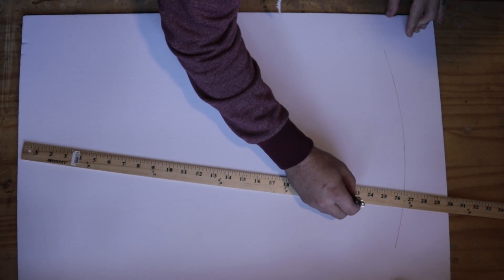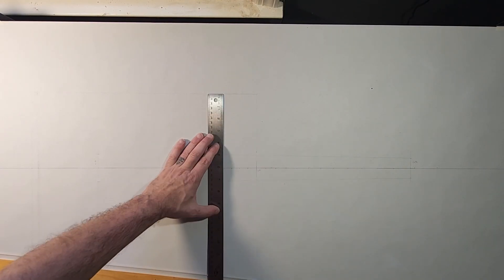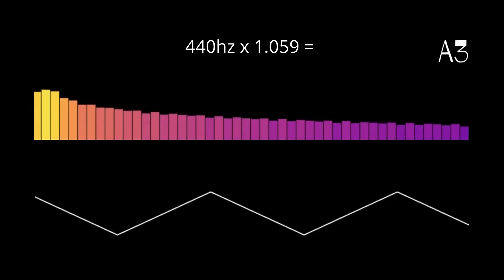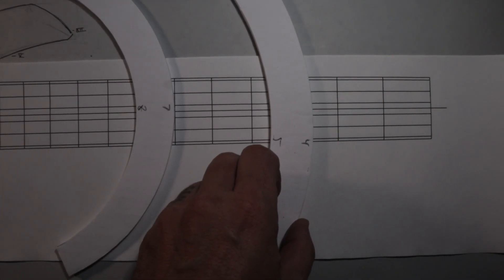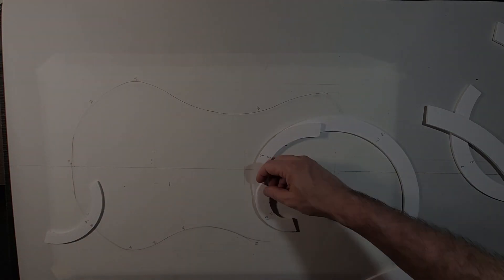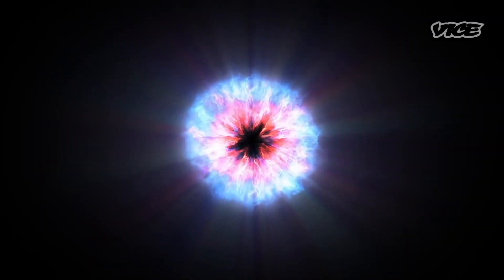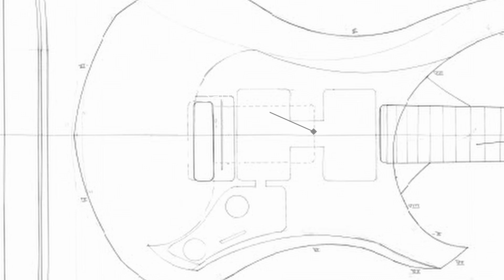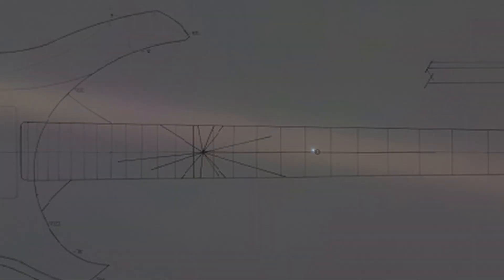GGBO23 ep1 Guitar Design, Ratios and the 12√2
First episode in the series. A different way to design this time. Hope you all enjoy